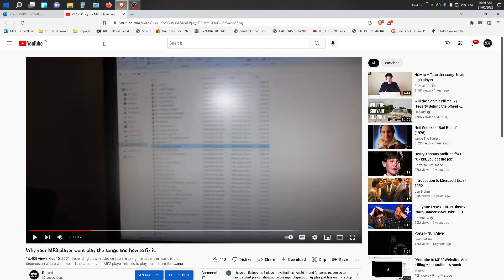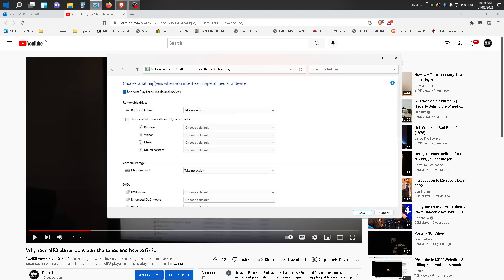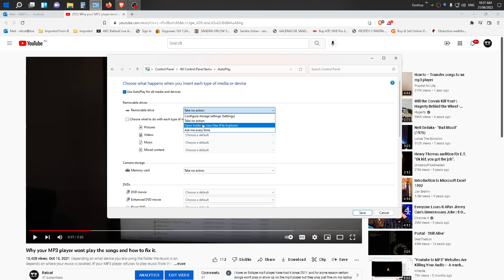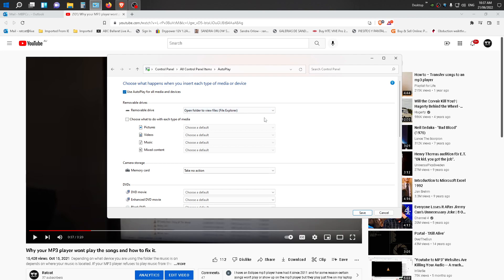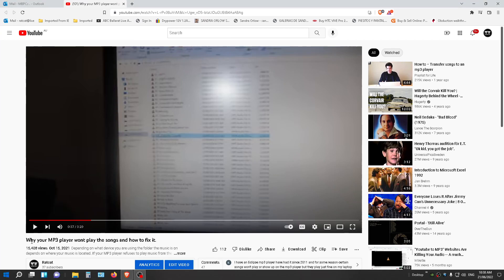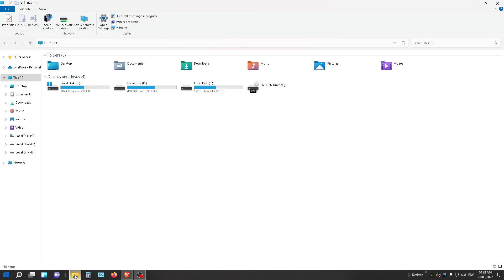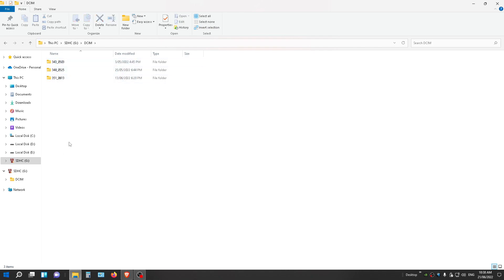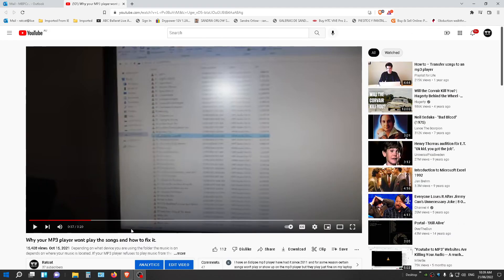How to make your MP3 player appear when you plug it in to your PC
Ways to make your MP3 automatically just appear in front of you on your computer.